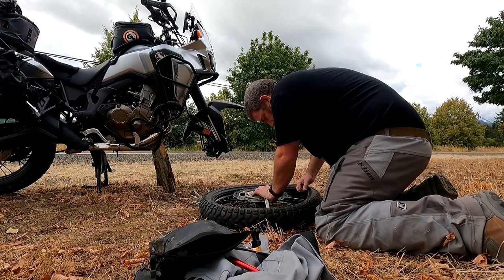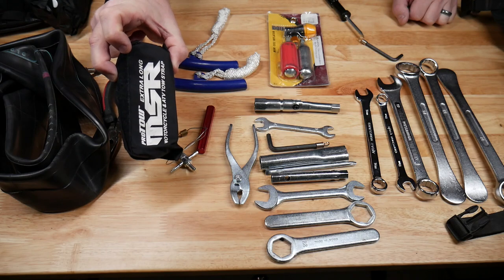Complete Motorcycle Flat Repair and Tool Kit in The Giant Loop Possibles Pouch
If you're looking for a rugged, versatile, inexpensive, and waterproof solution for your motorcycle tool kit or motorcycle flat repair kit, then look no further than the Giant Loop Possibles Pouch.  In this video, I'll walk you through my personal motorcycle tool kit and motorcycle flat repair kit setup, all of which fits neatly into the Giant Loop Possibles Pouch.  The Possibles Pouch can be easily mounted to a rear rack, crash bars, or front fender (if you get the fender bag version), and fits easily into a backpack, pannier, or saddlebag.  There's a ton of storage inside the pouch, and so long as you can get three rolls before buckling it closed, it's 100% waterproof.

Giant Loop’s 100% waterproof, dustproof, mudproof roll-top Possibles Pouch makes external pockets for MoJavi Saddlebag (top center), Coyote Saddlebag, Great Basin Saddlebag and MotoTrekk Panniers. With 3.5-liters of packable volume — enough capacity for a full set of tire irons, a spare tube, compressor, tools, gloves or other small essentials. Possible Pouches secure to engine guards (KTM 1090/1190/1290 Adventure and many others) with included webbing straps. Perfect for off-the-bike adventures  too — paddlesports, rafting, kayaking, SUPs! Add Giant Loop’s bolt-on Tail Rack for an instant trail riding solution that gets the weight off your body and onto the bike for improved performance and less fatigue.

(excluding Gas Bags, sale priced items, gift certificates and rides/events)

Giant Loop proudly designs and sells the best soft luggage for adventure and dual sport motorcycles on the market.  Our full selection of adventure motorcycle luggage, soft saddle bags, dual sport bags, ADV and dual sport tank bags, dual sport and ADV tail bags, dual sport/adventure motorcycle soft panniers, and more is sure to include exactly the solution to suit your dual sport or adventure motorcycle soft luggage needs.  All Giant Loop soft luggage is backed by our limited lifetime warranty and painstakingly designed and tested by real-world dual sport and adventure motorcycle riders.  Go Light, Go Fast, Go Far with Giant Loop